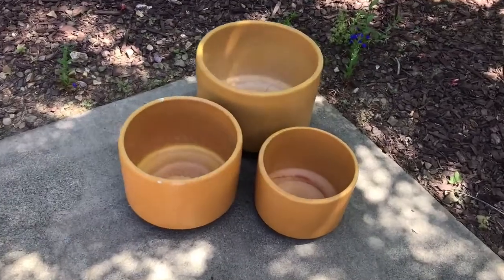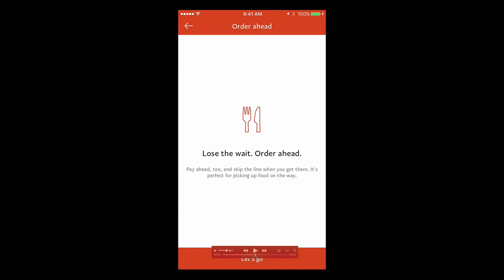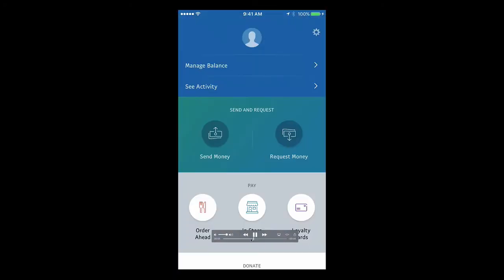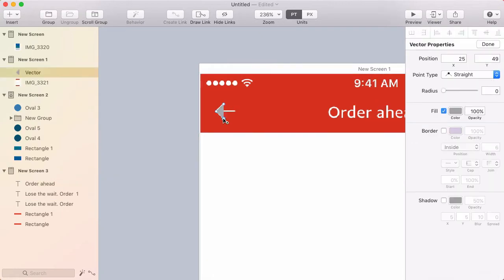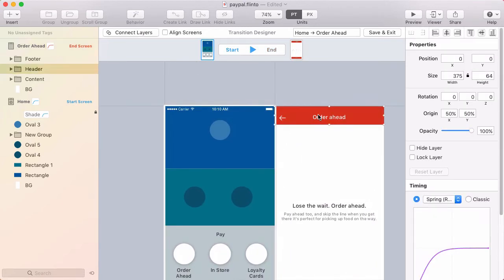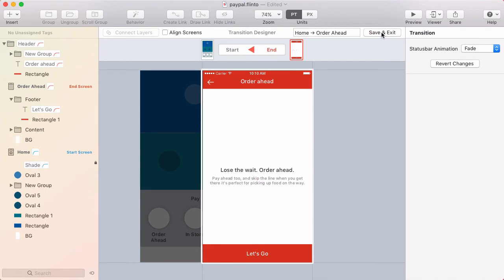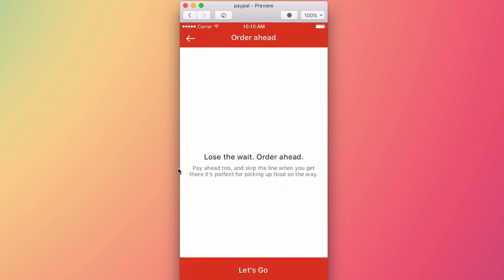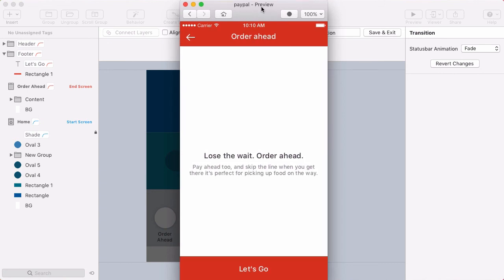Recreating a Janky PayPal transition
I noticed a weird-looking transition in the PayPal app and decided to recreate it in Flinto and see where it could be improved.